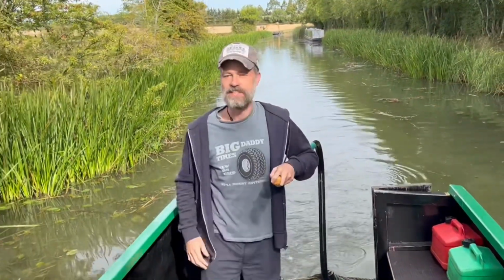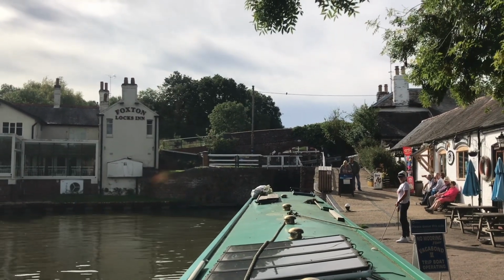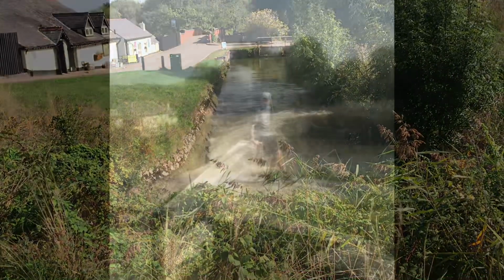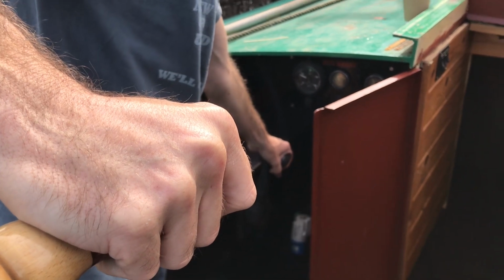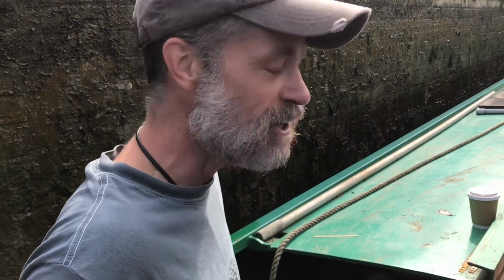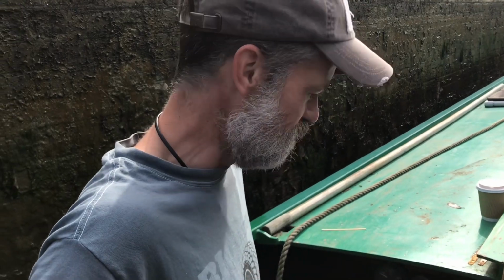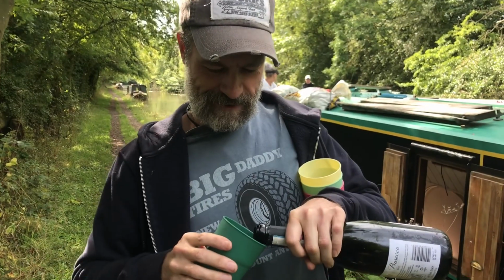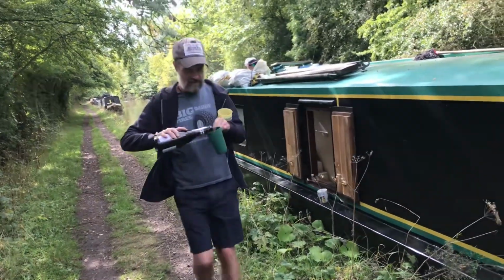18. [Bonus Edition] A trip through Foxton Locks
A morning off work. Nothing to do with fitting out the boat, I confess, but narrowboat-related.

I accompany my friends and neighbours: Ed and Rachael, in the short journey from Debdale Wharf to Foxton Locks and ascend the flight.